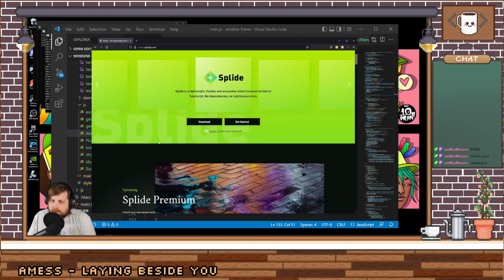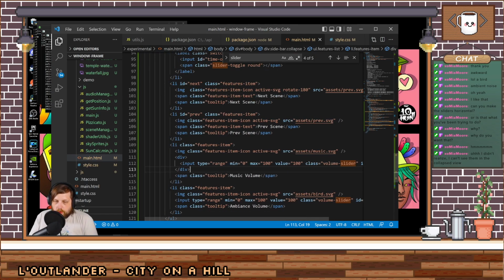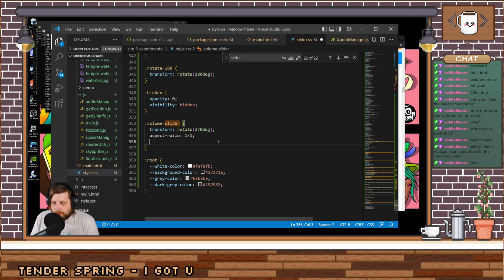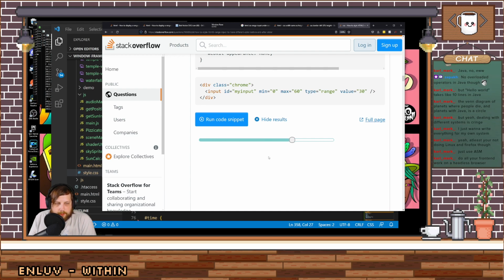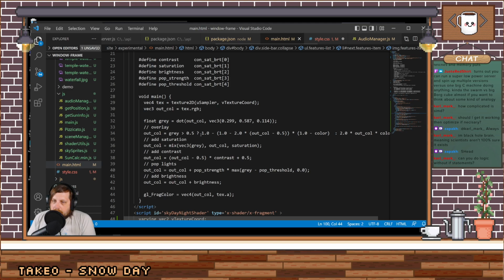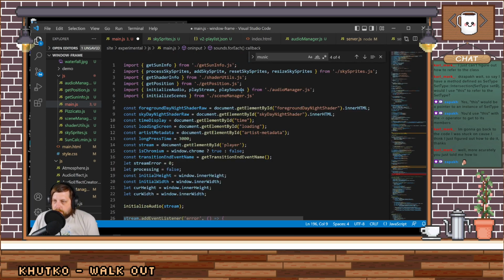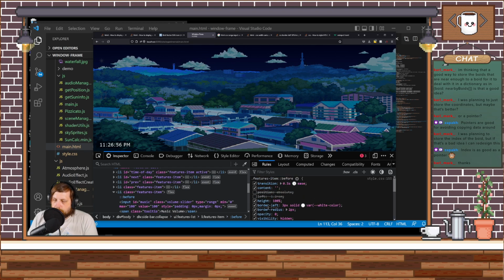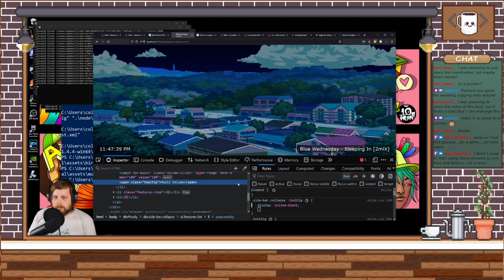Lazy Day Cafe frontend - May 7, 2022